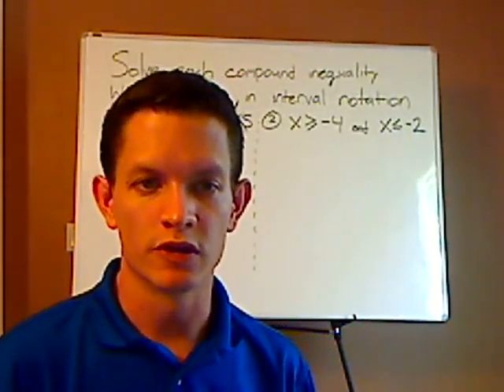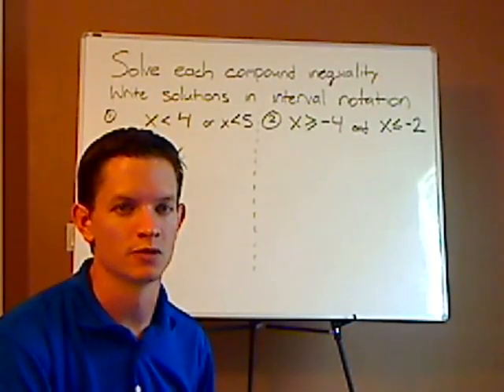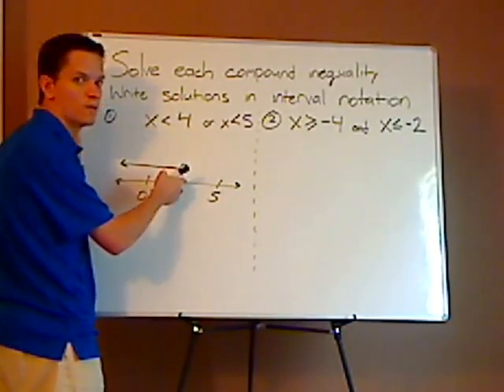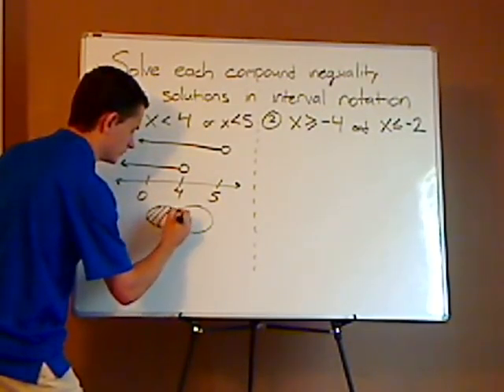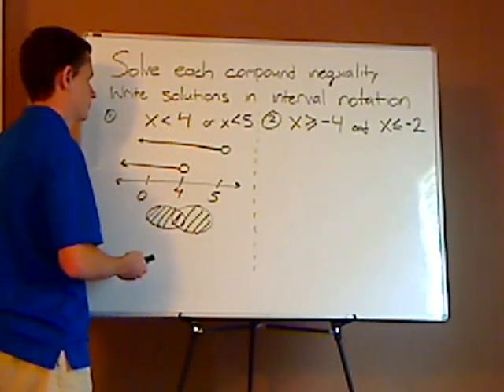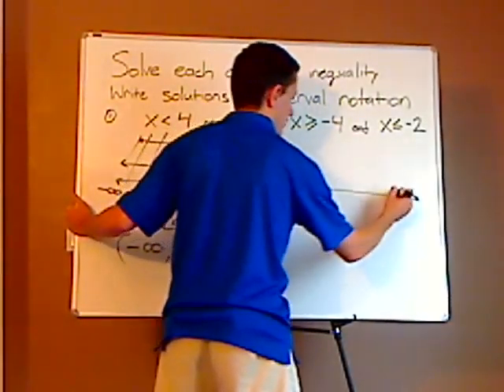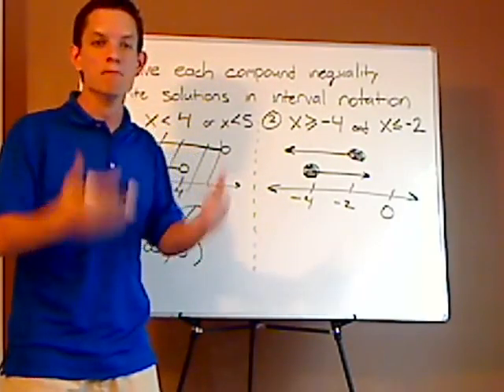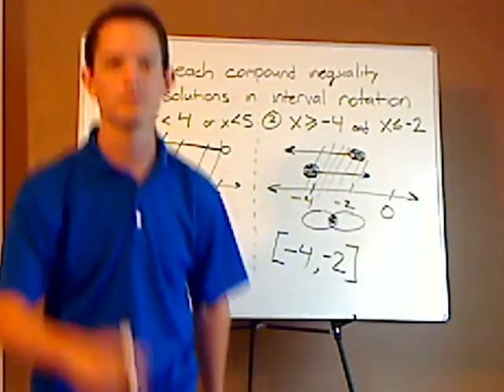algebra - inequalities - compound inequalities - 2 examples - 2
Another two examples of compound inequalities with solutions in interval notation.